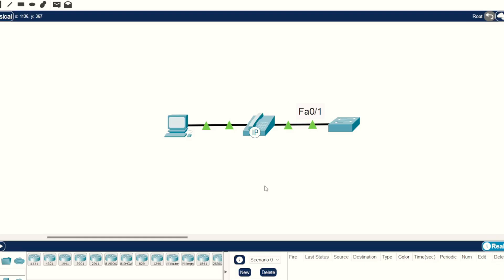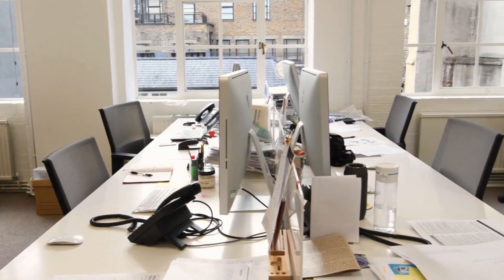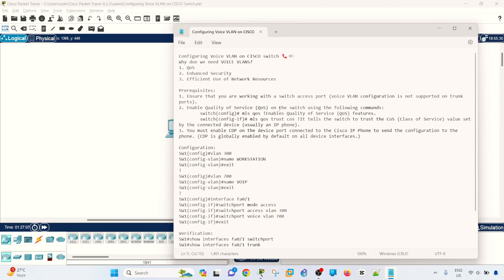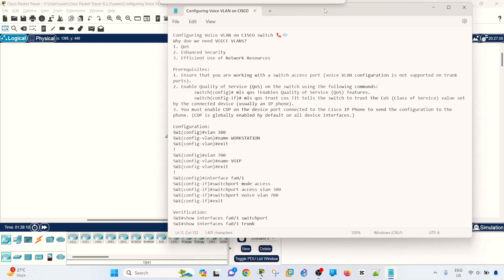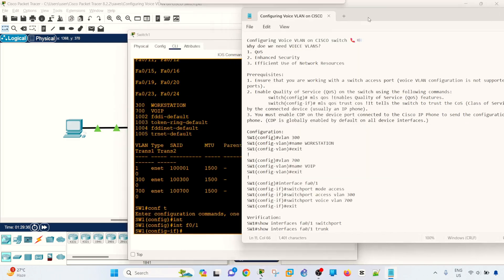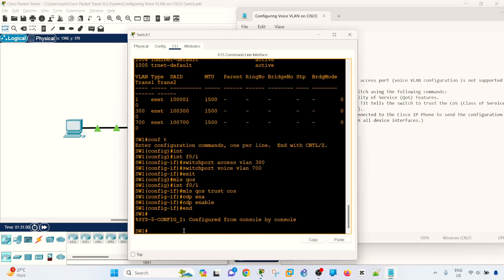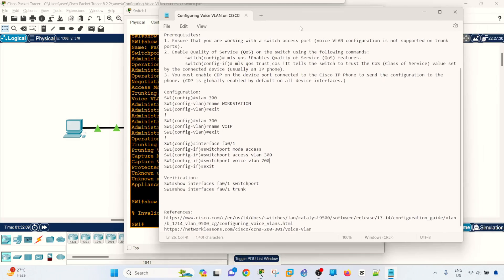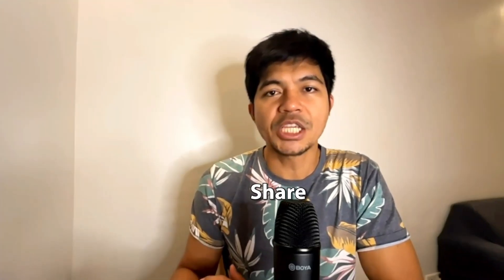Configuring Voice VLAN on CISCO switch (COMPLETE GUIDE) 📞🔊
Configuring Voice VLANs on CISCO switch

Why doe we need VOICE VLANS?
1. QoS
2. Enhanced Security
3. Efficient Use of Network Resources

Prerequisites:
1. Ensure that you are working with a switch access port (voice VLAN configuration is not supported on trunk ports).
2. Enable Quality of Service (QoS) on the switch using the following commands:
 switch(config)# mls qos !Enables Quality of Service (QoS) features.
 switch(config-if)# mls qos trust cos !It tells the switch to trust the CoS (Class of Service) value set by the connected device (usually an IP phone).
3. You must enable CDP on the device port connected to the Cisco IP Phone to send the configuration to the phone. (CDP is globally enabled by default on all device interfaces.)

Configuration:
conf t
vlan 300
name WORKSTATION
exit
vlan 700
name VOIP
exit
interface fa0/1
switchport voice vlan 700
exit

Verification:
show interfaces fa0/1 switchport
show interfaces fa0/1 trunk